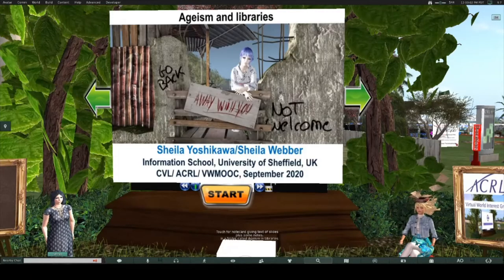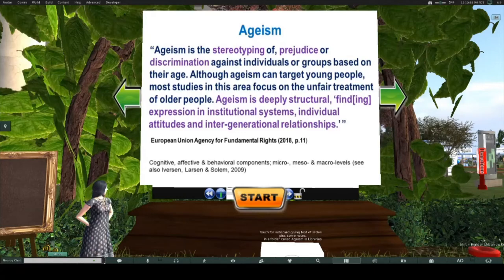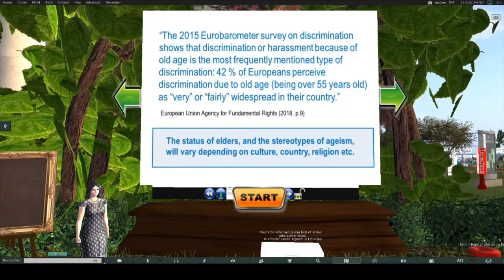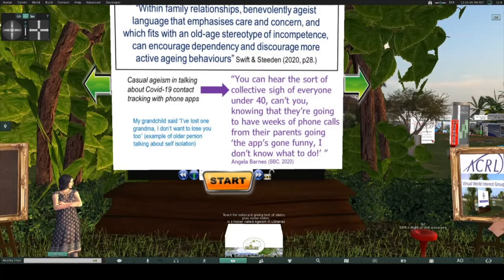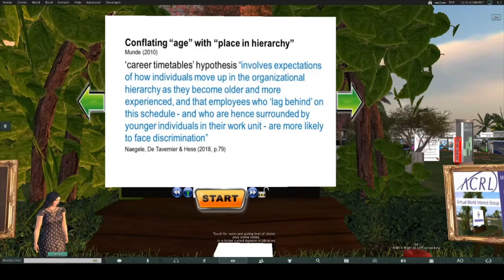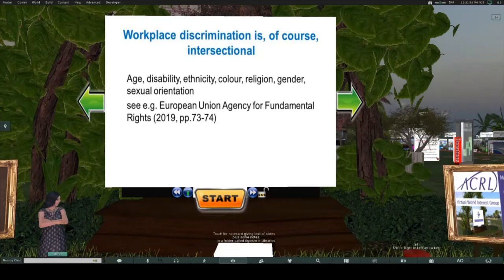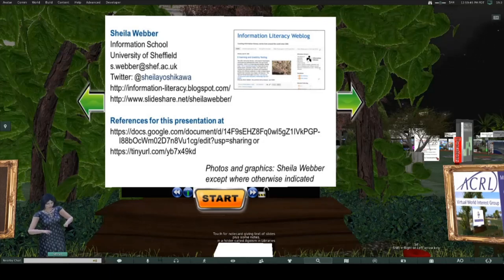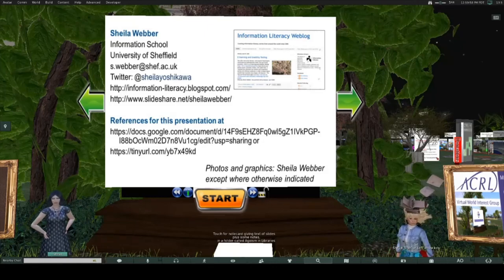ACRL VWIG Ageism & Libraries w/ Sheila Webber Sept. 6, 2020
Sheila discusses ageism and the way it can manifest itself, including in the current pandemic. She talks about ageism and libraries from three perspectives. Firstly, she identifies how ageism is experienced in the library workforce and some ways it can be combatted. Secondly, she considers how librarians may fall into ageist practices when providing library and information services, and strategies for avoiding ageism in marketing and delivering services. Thirdly, she considers how this applies to library and information services in virtual worlds.

Sheila Webber (Sheila Yoshikawa in Second Life) is a faculty member of the Information School, University of Sheffield, United Kingdom. She leads their MA Library and Information Services Management programme and is Head of their Libraries and Information Society Research Group. Her core interests are information literacy and information behaviour and she has maintained the Information Literacy Weblog since 2005. She is an Honorary Fellow of the UK's Chartered Institute of Library and Information Professionals (CILIP), and recipient of CILIP's Jason Farradane Award for services to information science education and of the University of Sheffield's Senate Award for Sustained Excellence in Teaching. She has been active on committees for CILIP, the Institute of Information Scientists, the International Federation of library Associations & Institutions and UNESCO's Global Alliance for Partnerships in Media and Information Literacy. She has been active in Second Life since 2007, including hosting information literacy and learning events on Infolit iSchool island, and is currently lead organiser for the Virtual Worlds Education Roundtable.